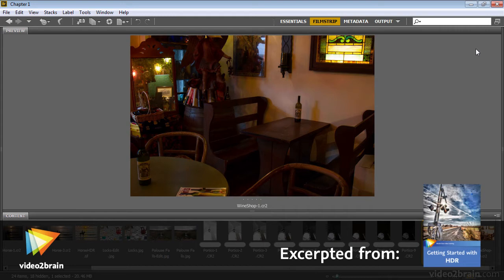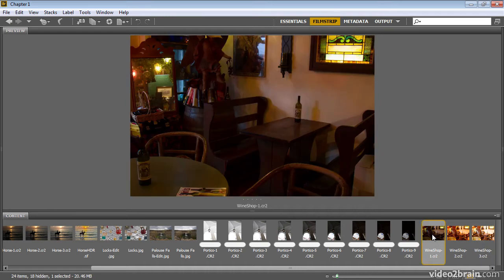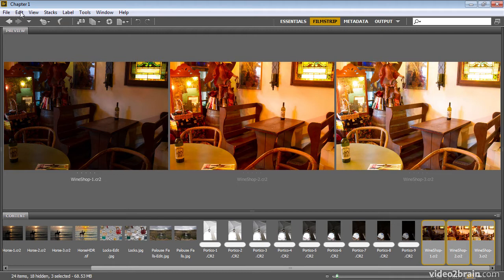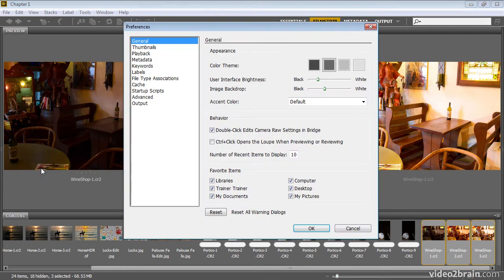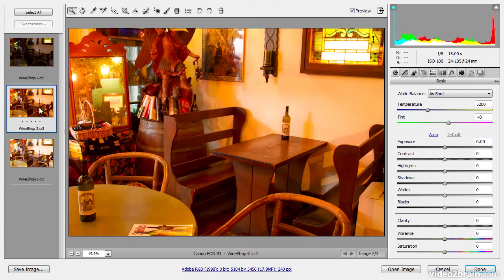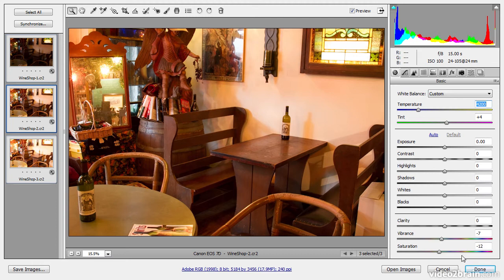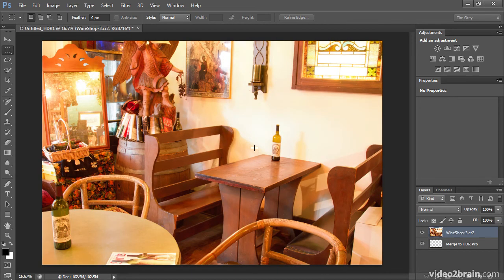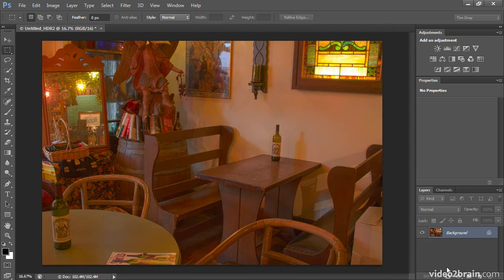Assembling from Adobe Bridge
In this free lesson from video2brain's course, Getting Started with HDR, Tim Grey shows you how Adobe Bridge makes it easy to select and process multiple images into a single HDR photo. For more information on this course, please